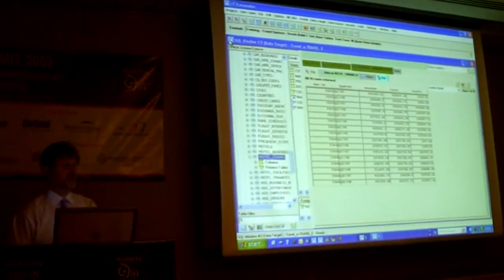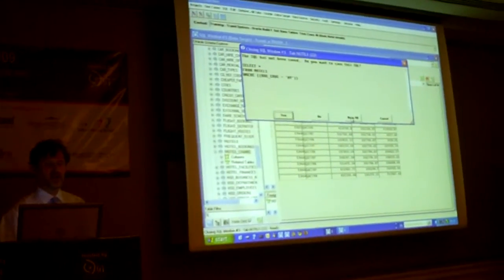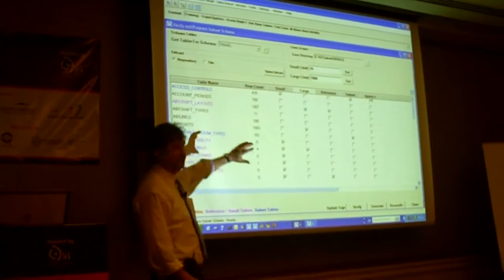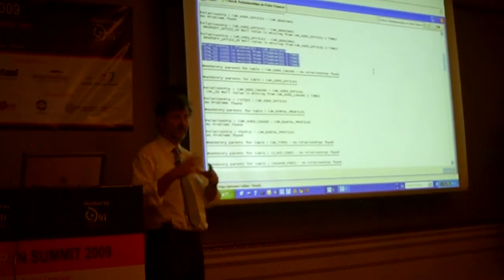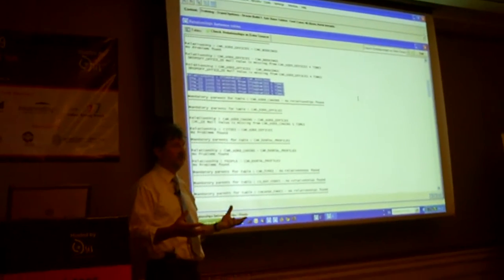step-in PREPARING SUBSET SCHEMAS AND VALIDATING THEIR DATA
Huw Price's presentation at the January 2009 Step-in Conference in Bangalore.  Preparing subset schemas and validating the data.